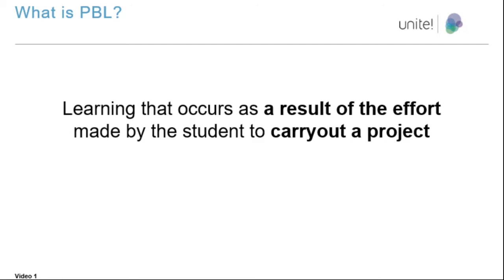PBL. Basics. Video 1 ENG All